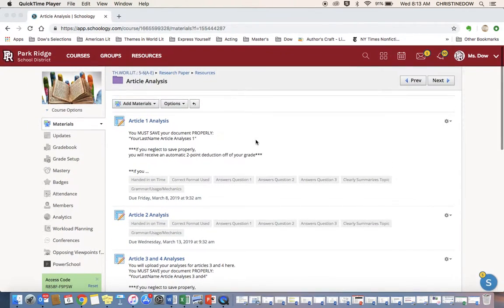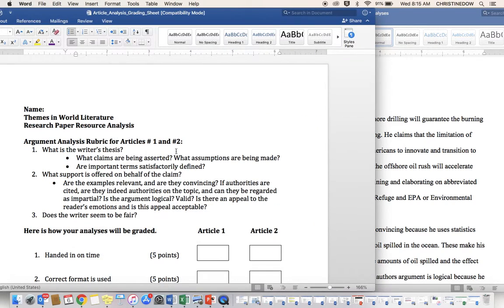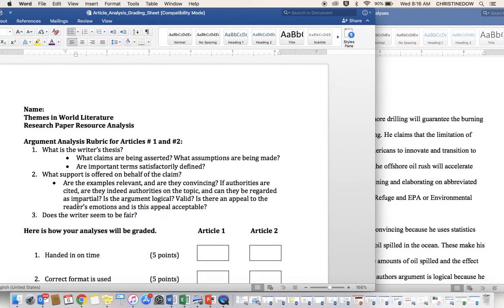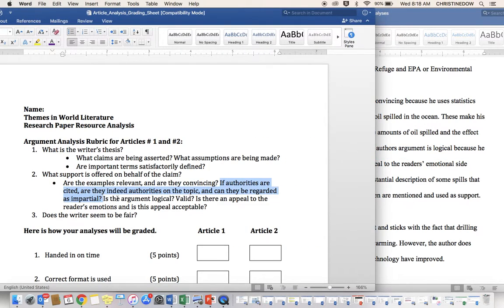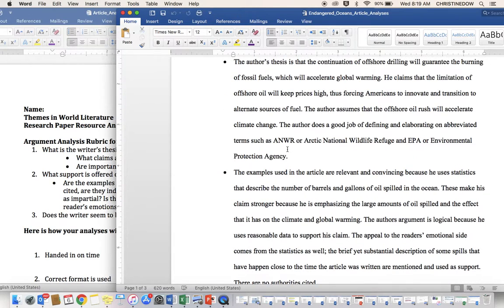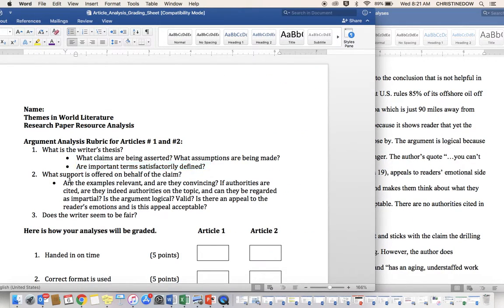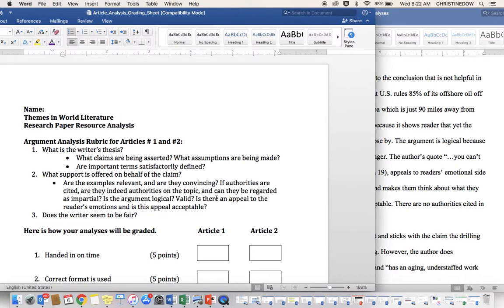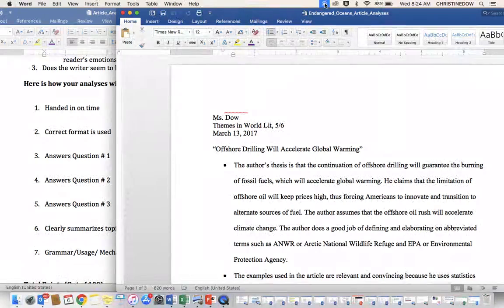Article Analysis Breakdown